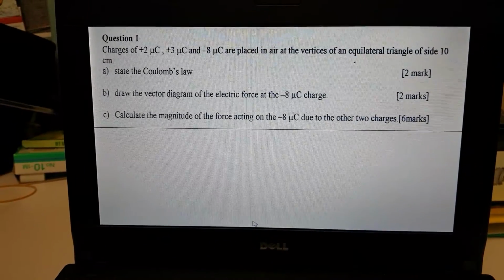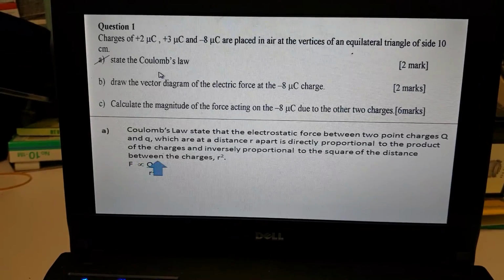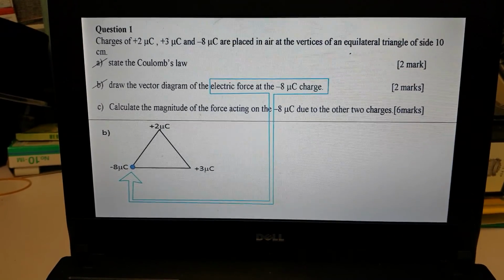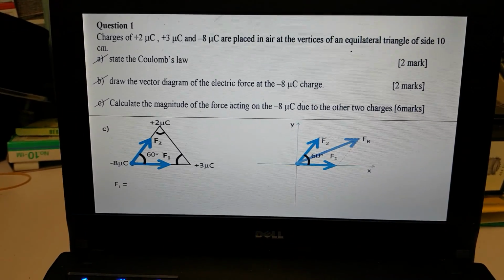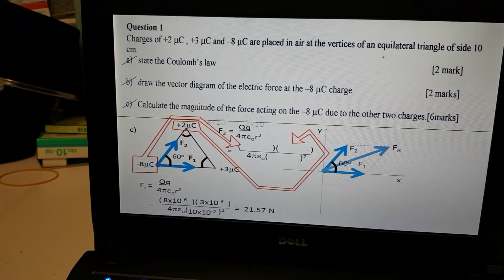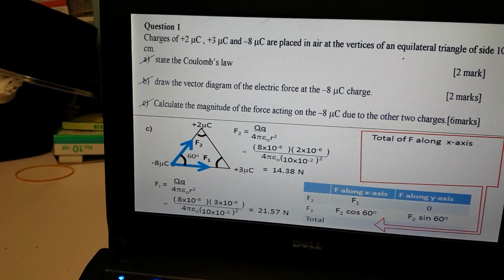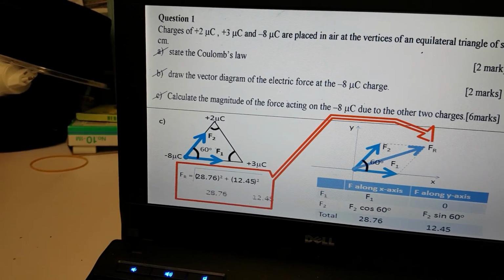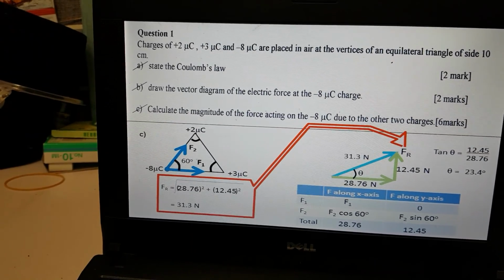Electrostatic force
Formative test 1 : question 1